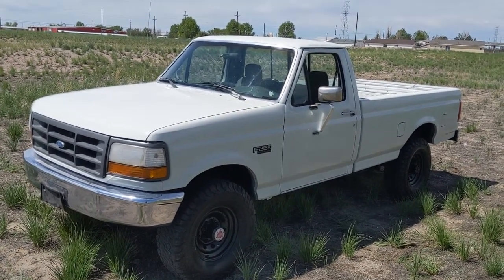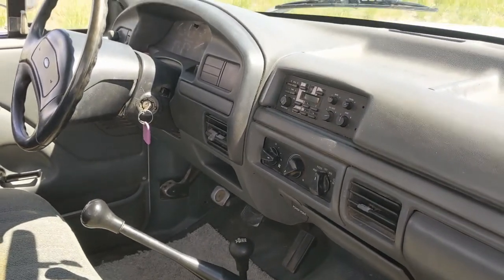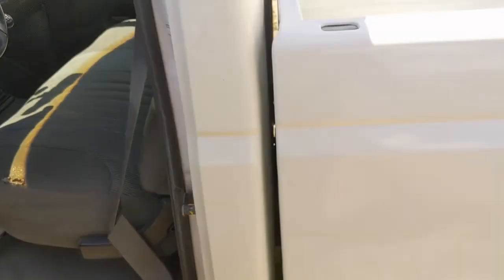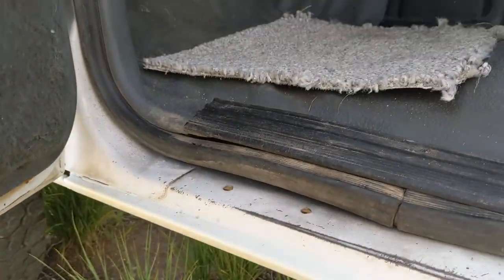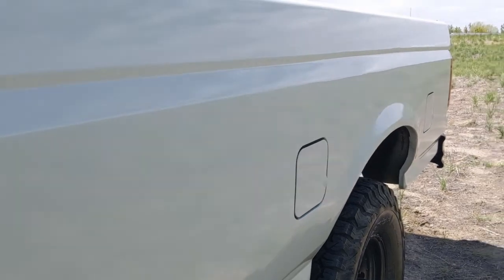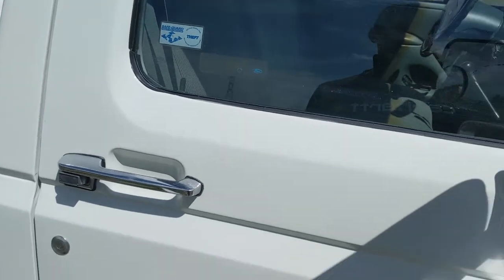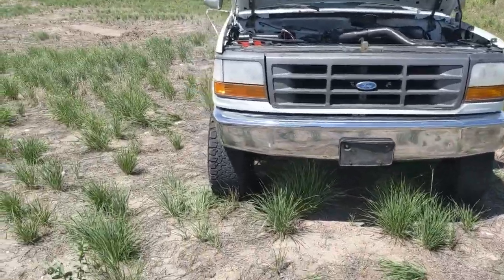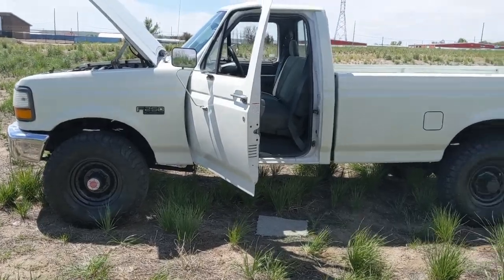1993 F250 XL 460 gas engine 5 speed manual transmission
1993 F250 XL 460 gas engine 5 speed manual transmission, regular cab, single stage white paint